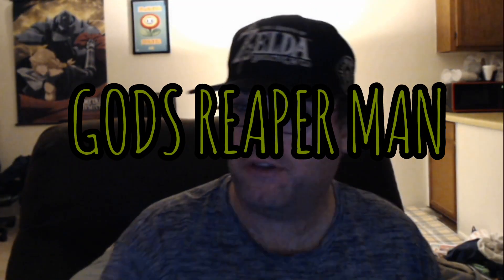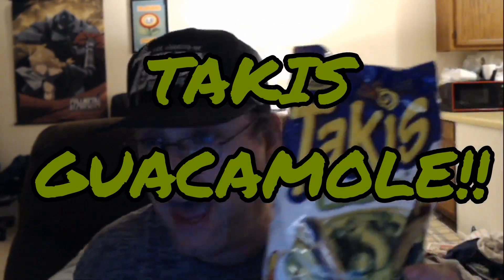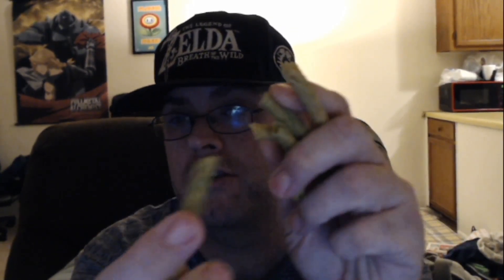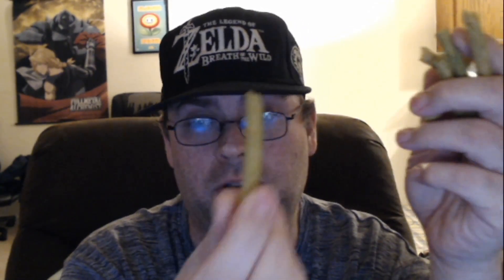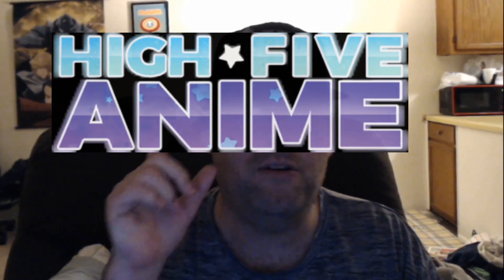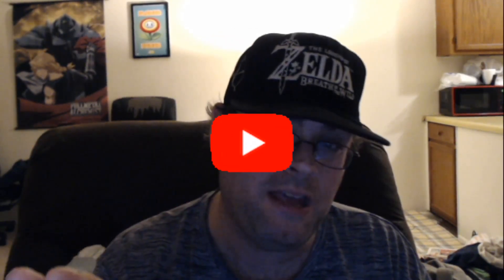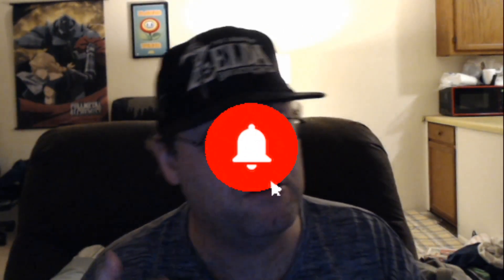HOLY GUACAMOLE | TAKIS GUACAMOLE FOOD REVIEW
HOLY GUACAMOLE Guys, Check Out This Crazy New Takis Food Snack Review!!!